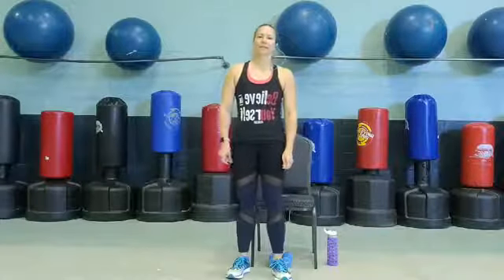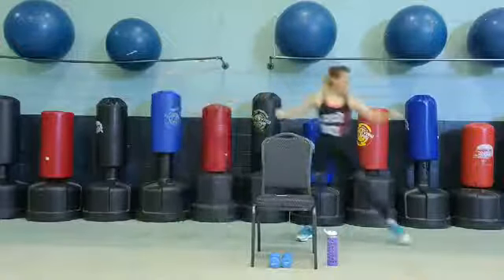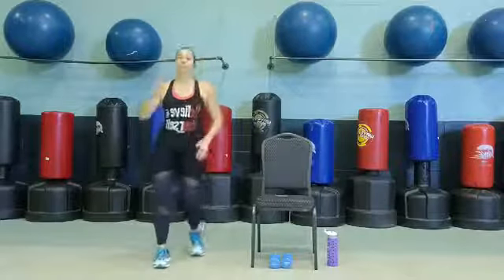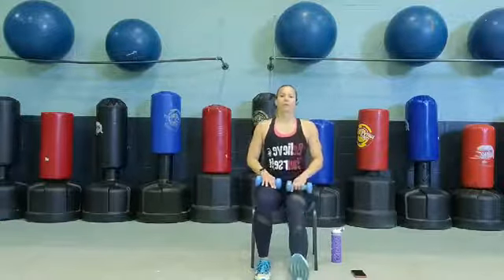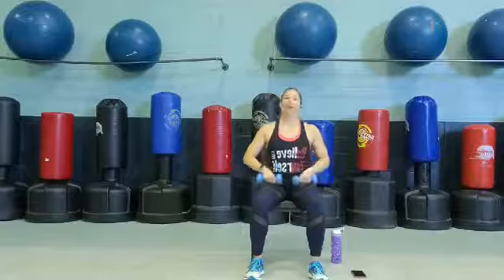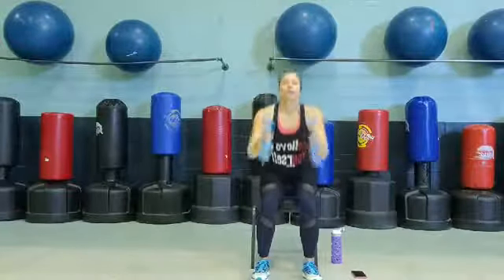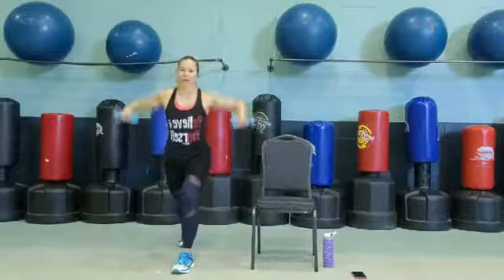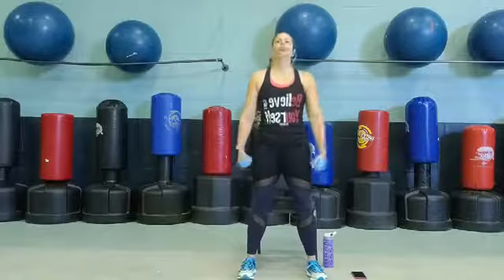Silver Sneakers with Leila